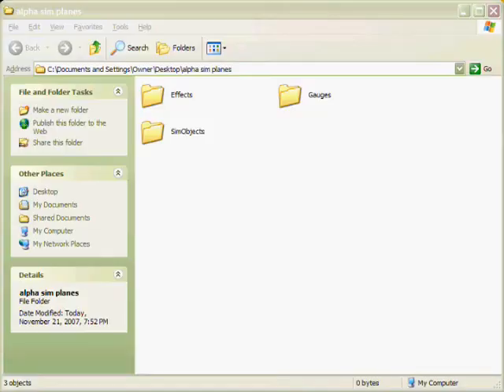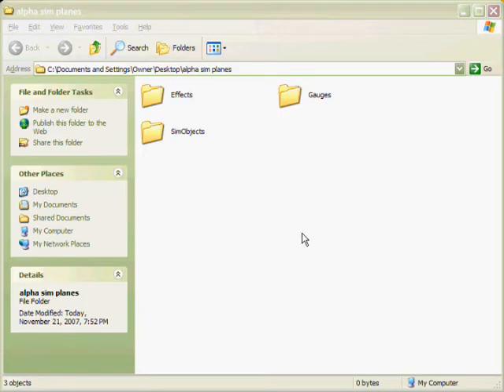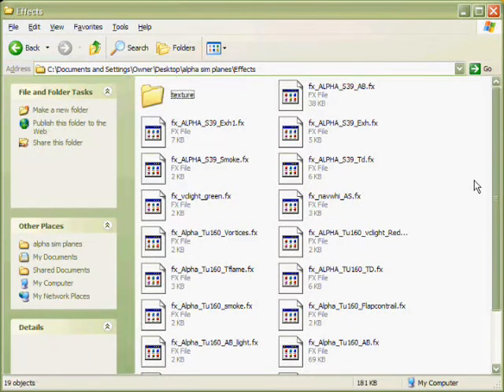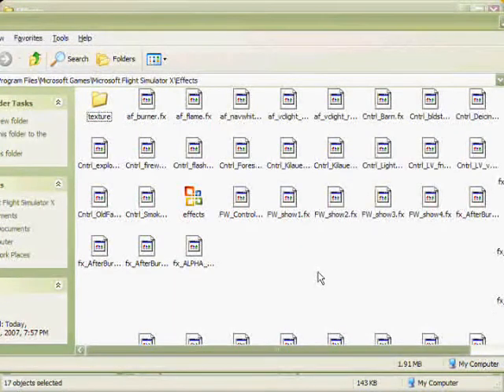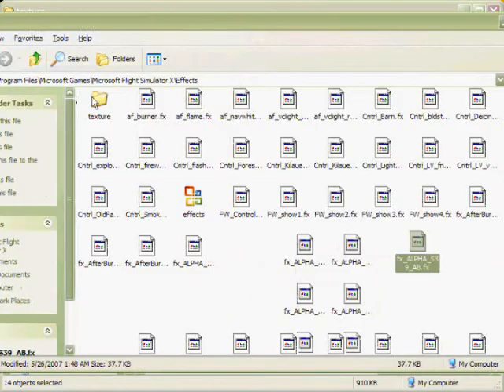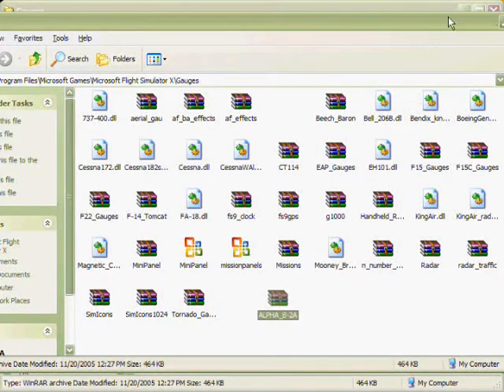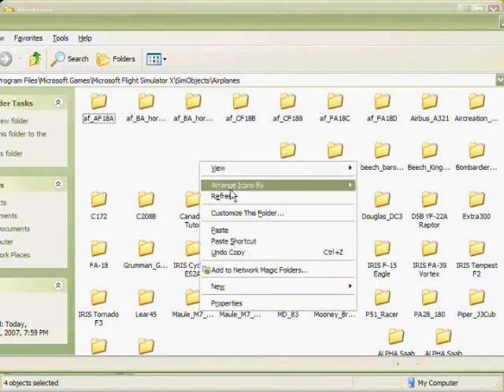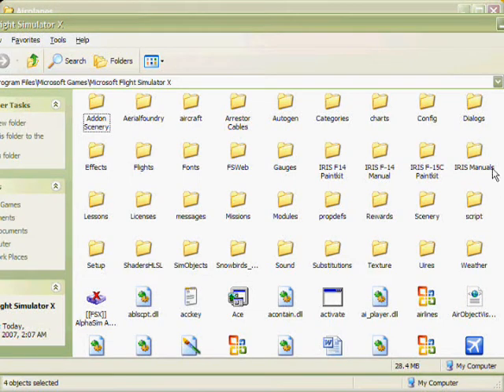How to Install a Aircraft into FSX Without WinZip/WinRAR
Here is how to install a aircraft into fsx or flight simulator x with out useing winzip or winrar or any other program. This will teach you how to install it the old fasion way. This is for all the new people wondering how to install aircraft. hope it helps and check out the websites at

or